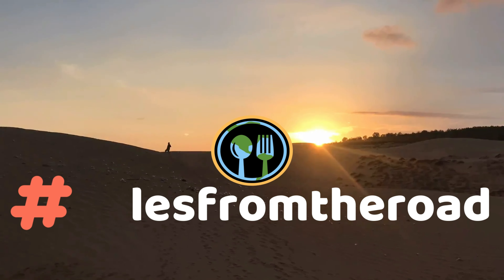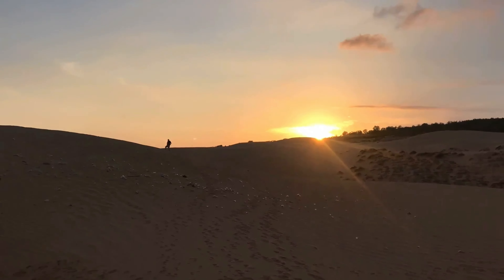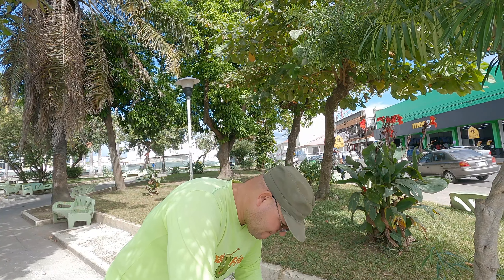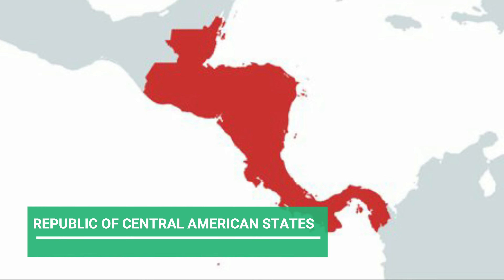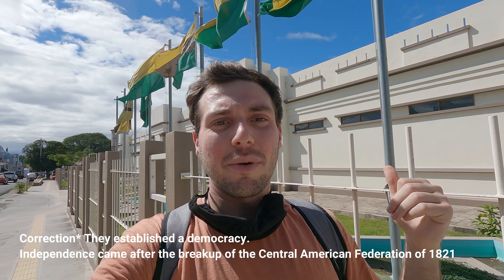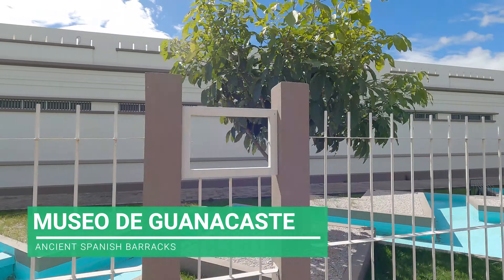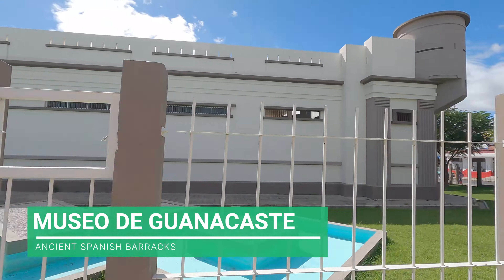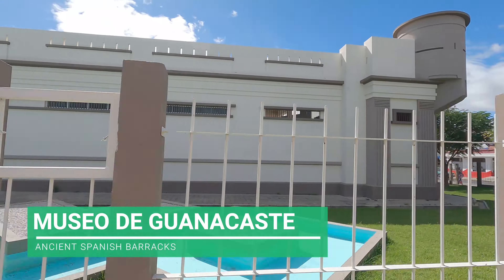What's Going on in COSTA RICA? | Travel Guide & Vlog in SAN JOSE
Join us as we explore the natural wonders of Costa Rica, a country known for its lush rainforests, stunning beaches, and abundant wildlife. From the active Arenal Volcano to the pristine shores of Manuel Antonio National Park, Costa Rica offers endless adventure and relaxation. In this guide, we’ll take you through top attractions, hidden gems, and essential travel tips to help you experience the best of this beautiful country.

Whether you’re zip-lining through the jungle, relaxing on the Pacific coast, or exploring the diverse wildlife, Costa Rica is a must-visit destination for nature lovers and adventure seekers. Watch this video for all the information you need to plan your unforgettable Costa Rican trip.

GET TO KNOW ALL MY CONTENT HERE:
►hopp.bio/tastesfromtheroad

BACKPACKING TRAVEL ESSENTIALS
►Main Backpacking Backpack [Amazon]
►Great Front Facing Duffle-bag [Amazon]
►Quick Dry Towel [Amazon]
►Multi Country Charger Adapter [Amazon]
►Refillable Water Bottle [Amazon]
►Padlock [Amazon]
►Earplugs [Amazon]
►Power Bank [Amazon]

TRAVEL VIDEO AND PHOTOGRAPHY FAVORITES
►On the Go Video | Go Pro Hero 12 [Amazon]
►Photography | Sony A7C [Amazon]
►Portable Tripod [Amazon]
►Lavalier Microphone [Amazon]
►Drone [Amazon]
►Portable Monitor [Amazon]

Tales From The Road & Tastes From The Road are a long time creative project of mine where I try to expose my viewers to new locations, food, cultures and peoples. I am a full time digital nomad, working to help people travel.

Project 197 | A new shorts and reels project where I am cooking a dish from every country in the world, including disputed regions and maybe more in between. Want to add a recipe to project to be featured on my channel ?

Join me on Tales From The Road, your passport to unforgettable culinary and travel experiences. Embark on a captivating journey as we uncover hidden gems, savor delectable dishes, and immerse ourselves in vibrant cultures. From mouthwatering street food to luxurious gastronomic delights, our channel is your guide to wanderlust-inducing tales and tantalizing flavors from around the globe.